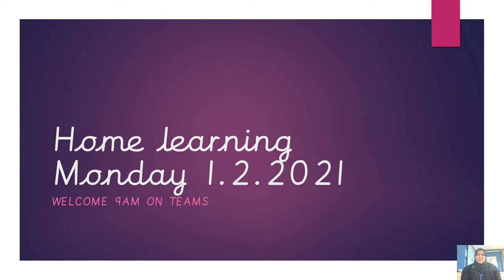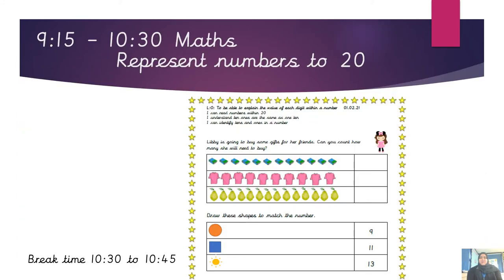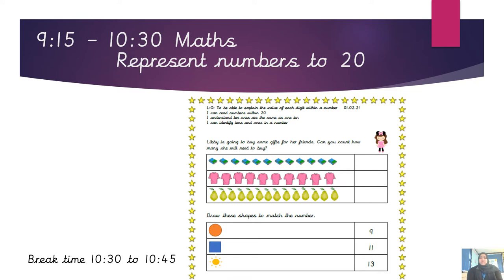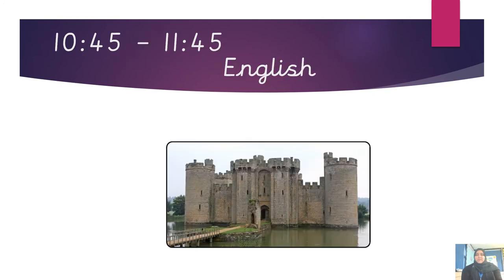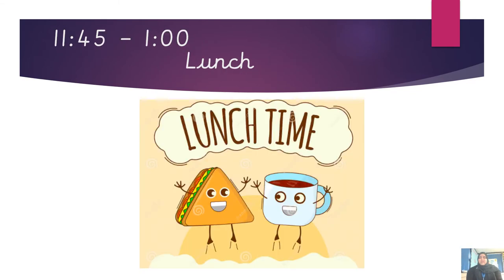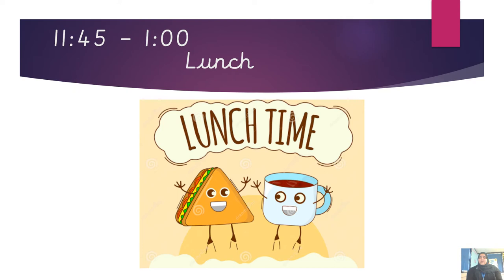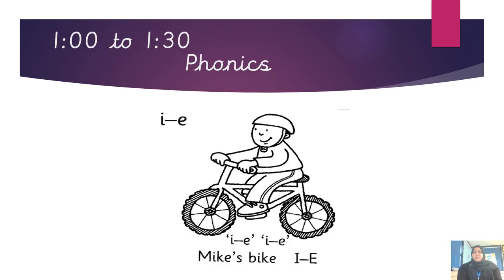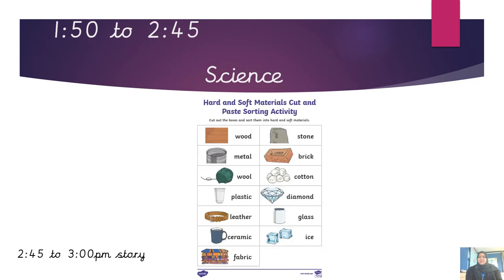Year 1 Home learning Monday 1 2 2021